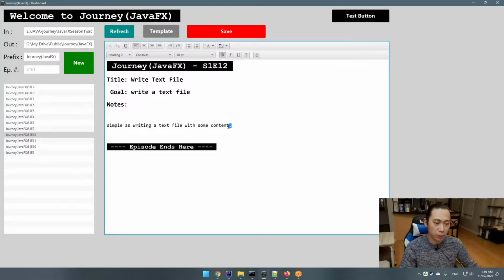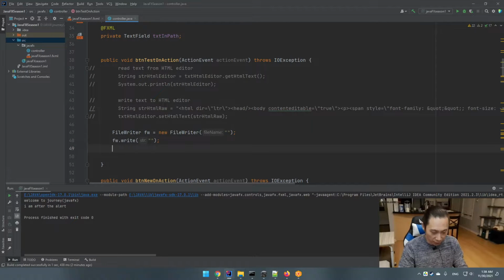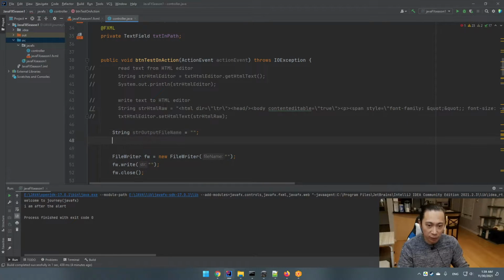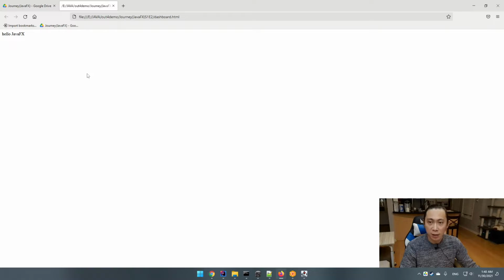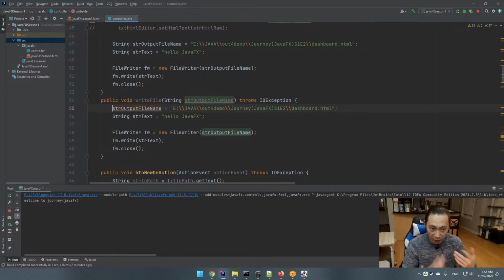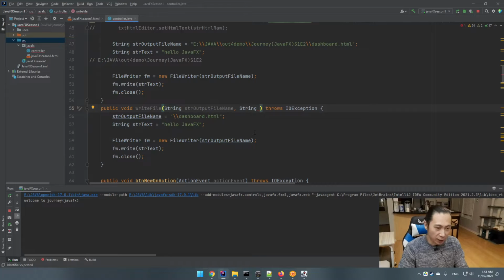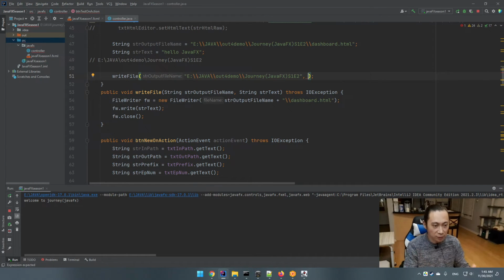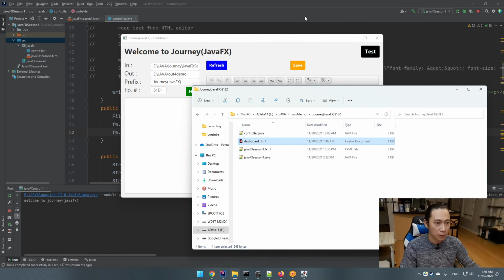Journey(JavaFX)S1E12 Write Text File HTML